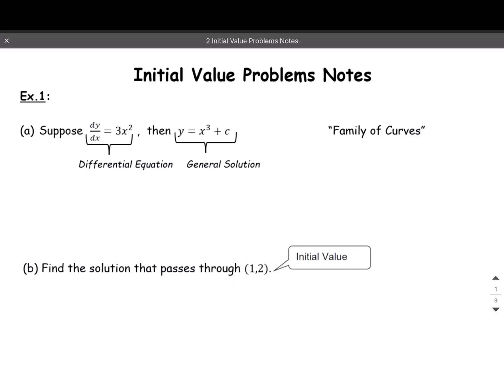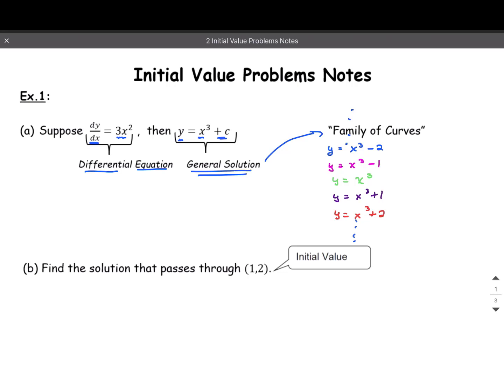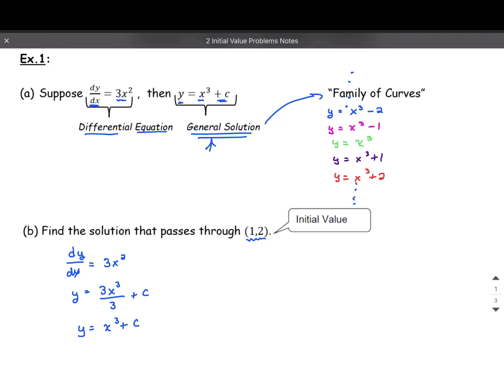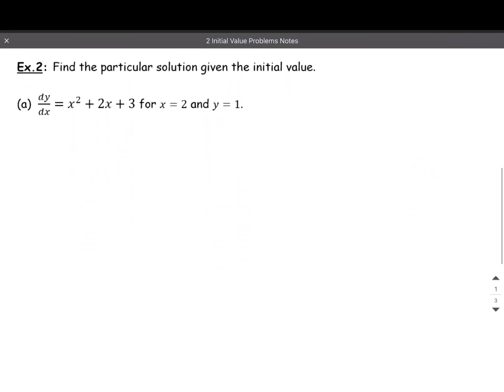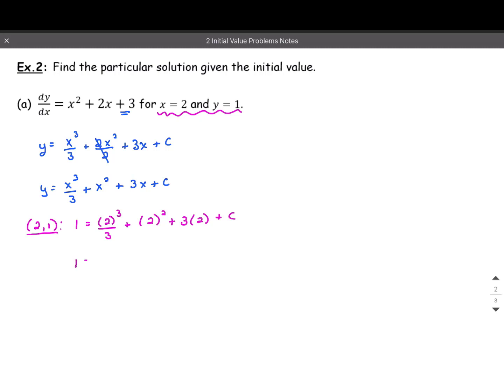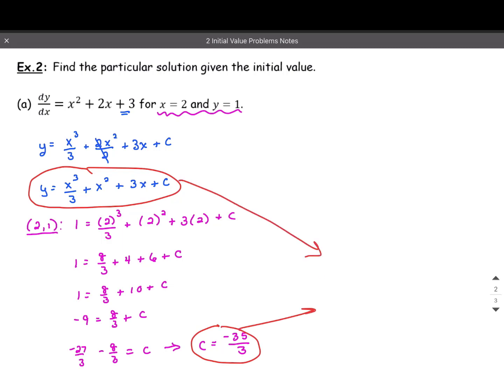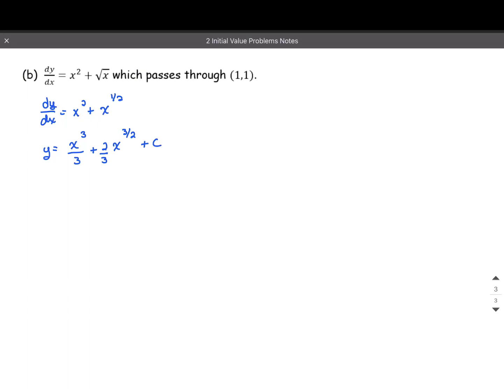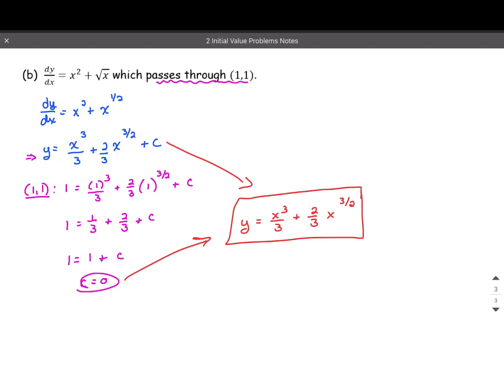2 Initial Value Problems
This video covers initial value problems using basic antiderivatives involving the power rule and trig antiderivatives. We will find the particular solutions given an initial condition.